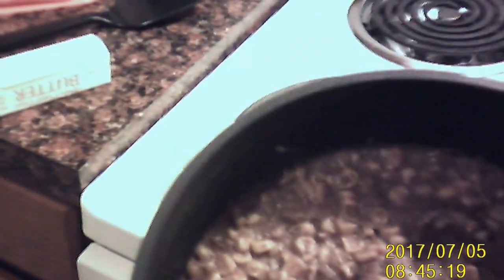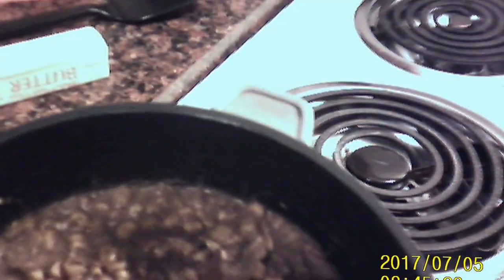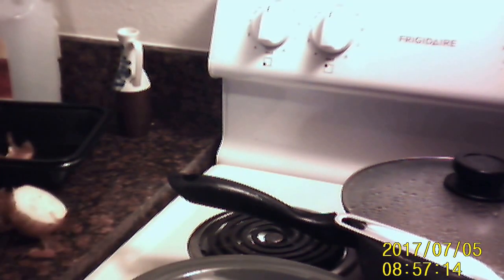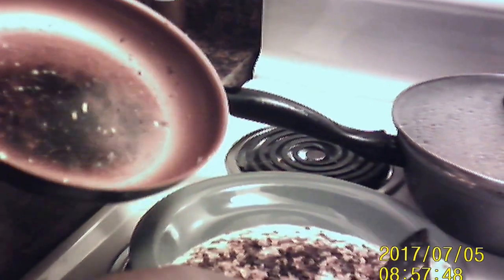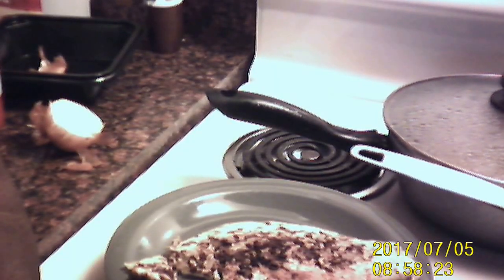egg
SORRY ABOUT THE SOUND used a pro cam but forgot to remove the water case